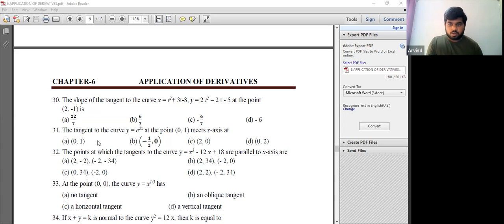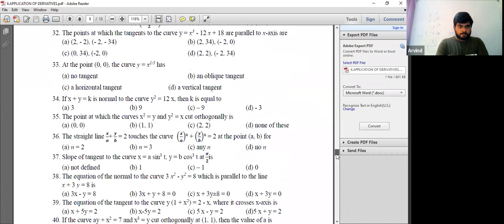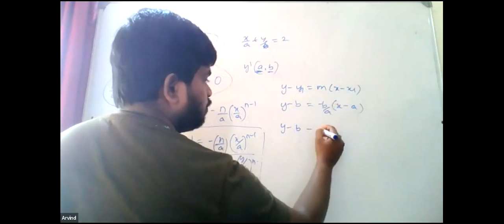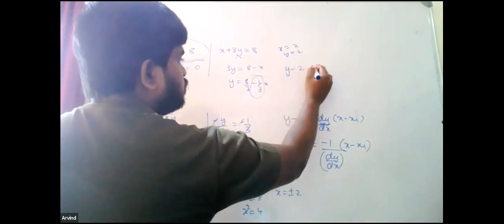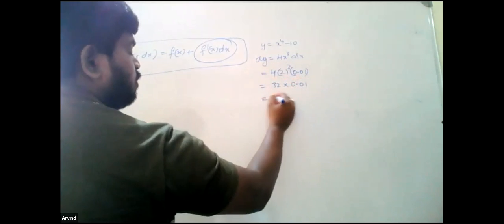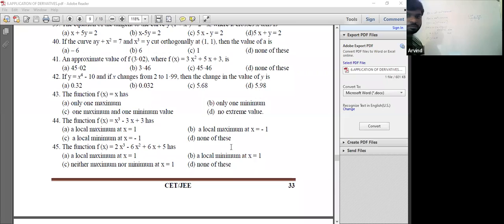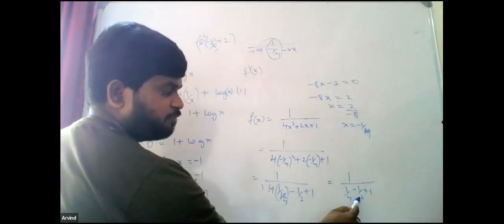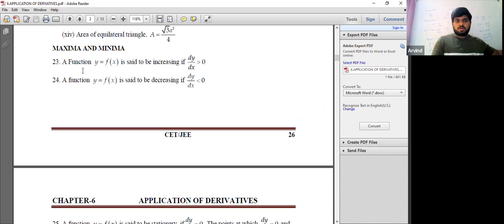CET CRASH COURSE | CLASS 21 | MATHS